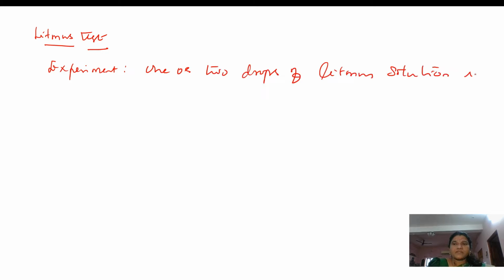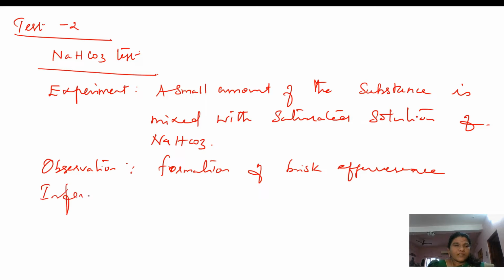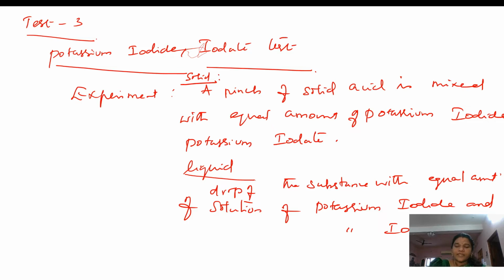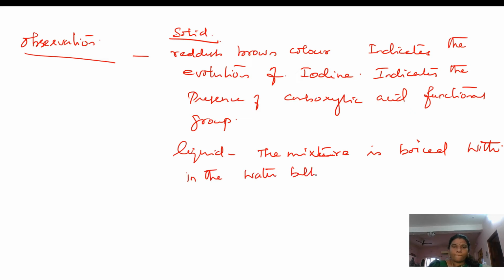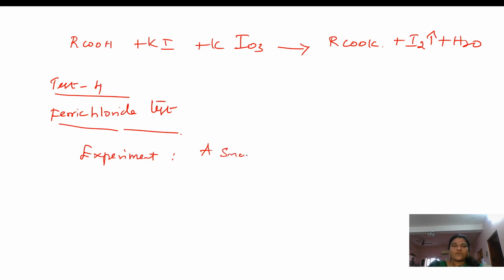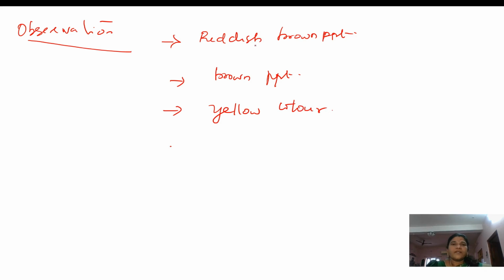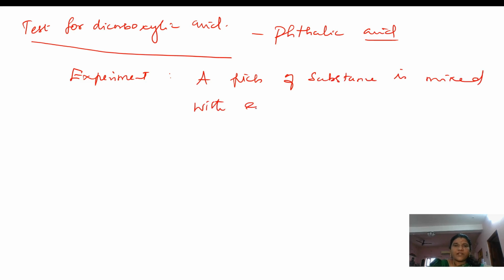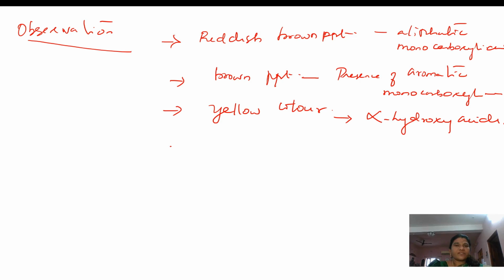carboxylic acid tests#chemistry education chemistry for BSc students#organic qualitative analysis